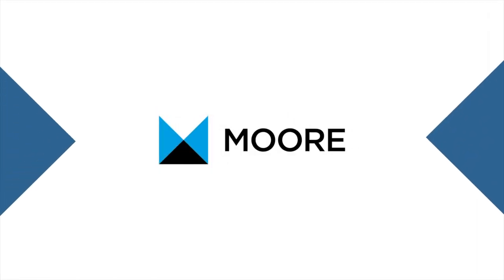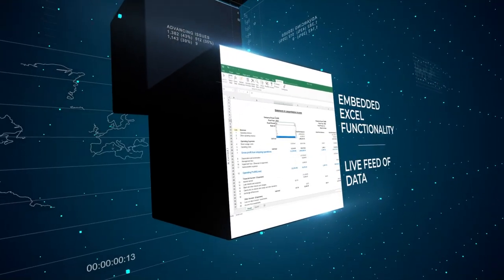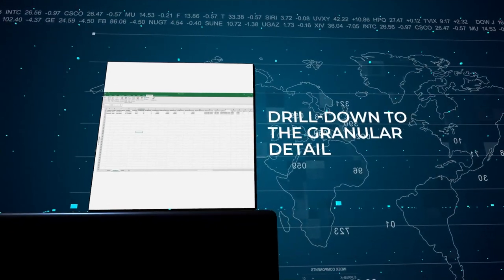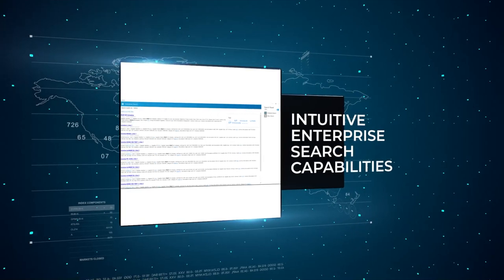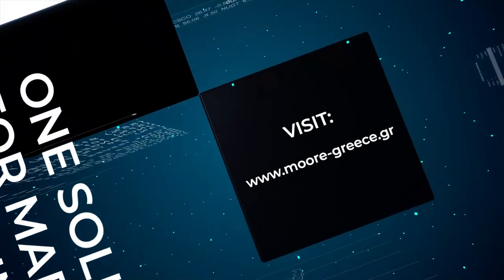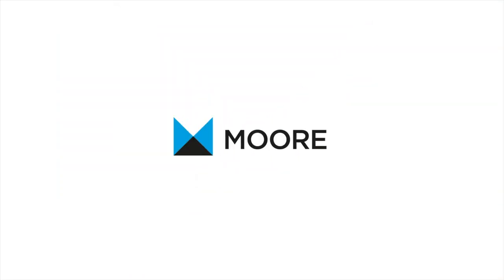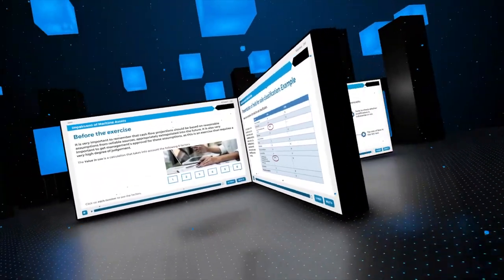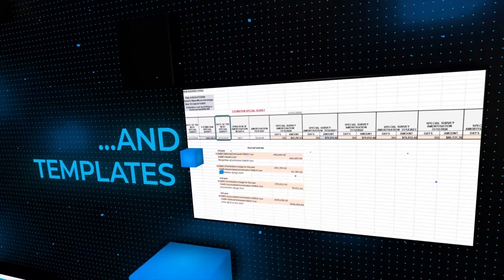Moore Greece Poseidonia Promo video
Video that will be played in the Moore Greece booth